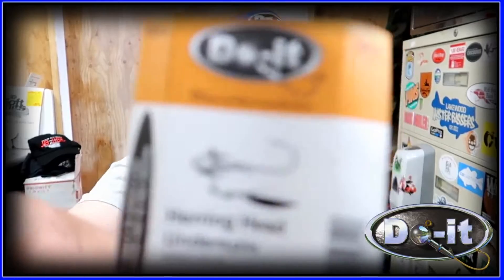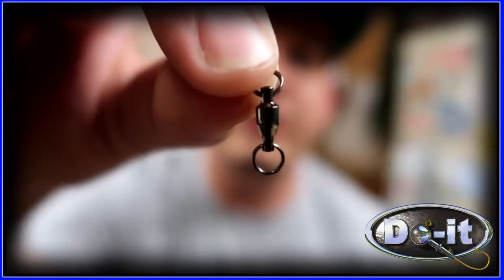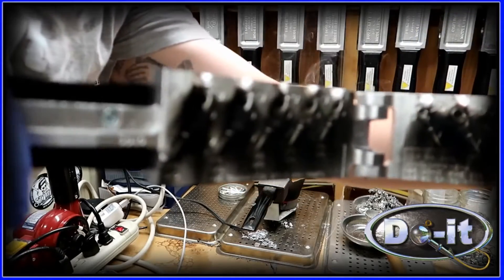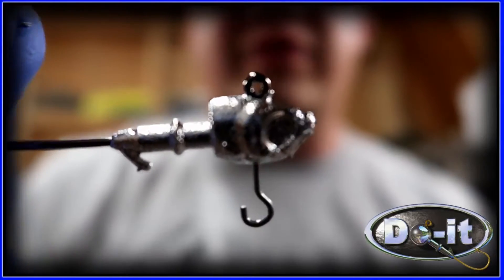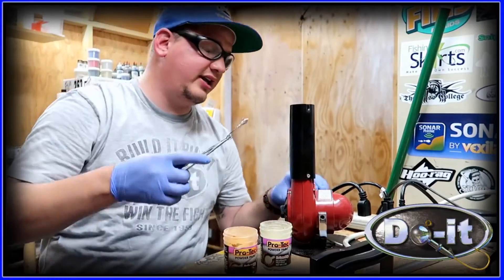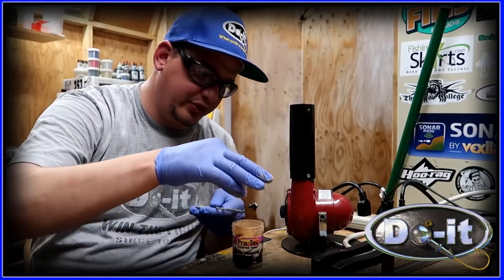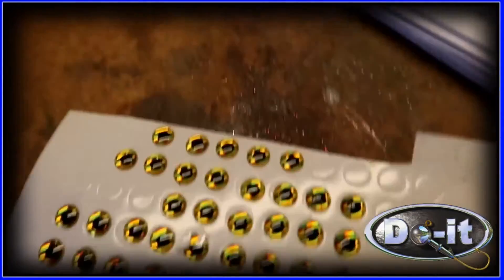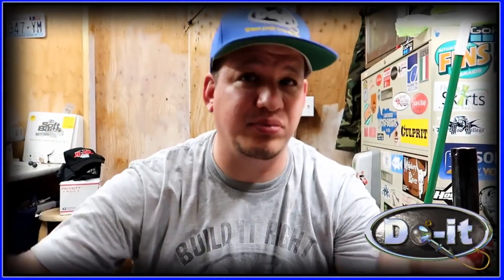How to Make Under Spins - Do-It Molds